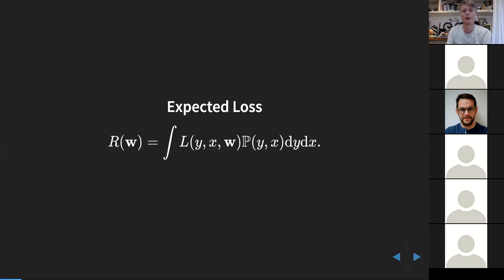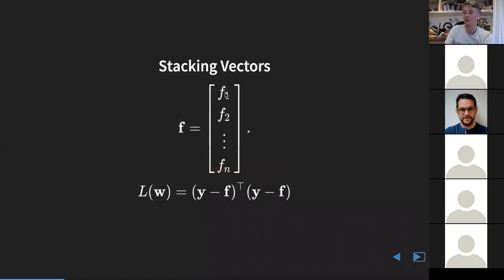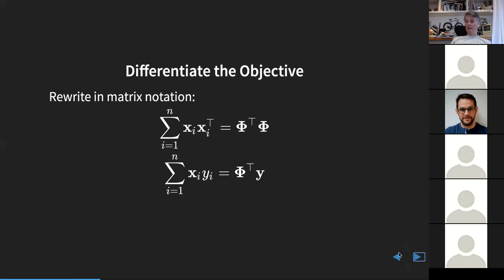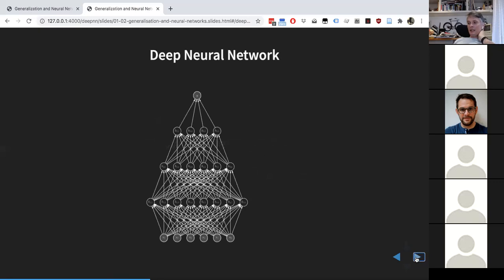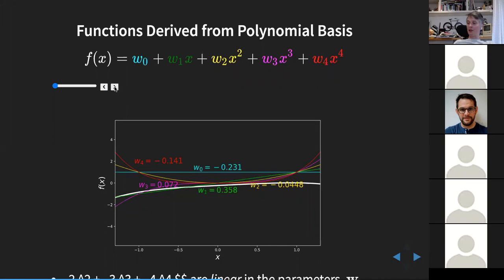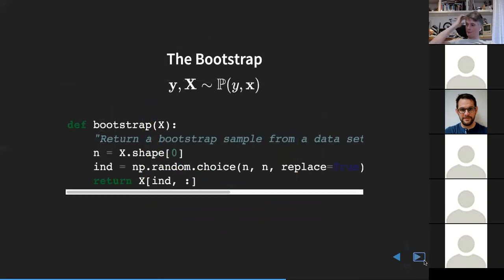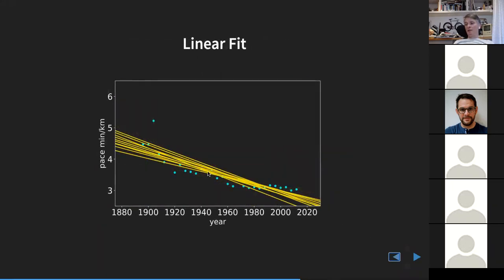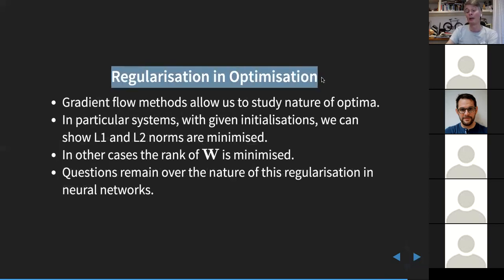DNN 2021: Lecture 2 Generalisation